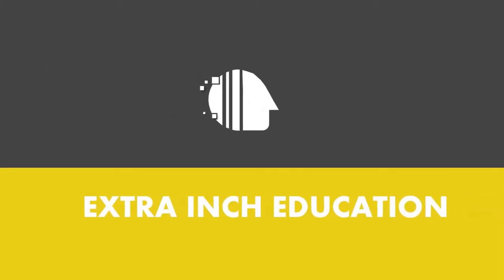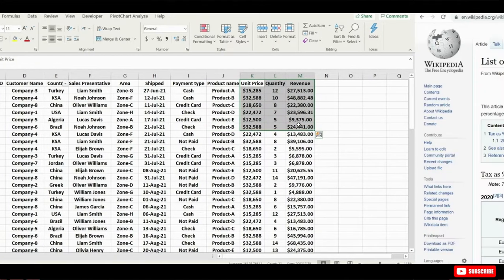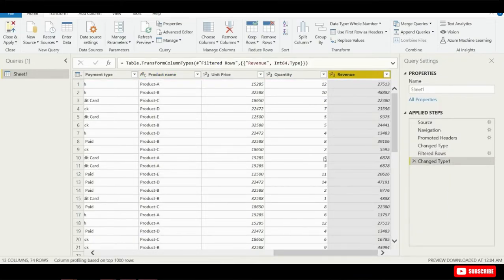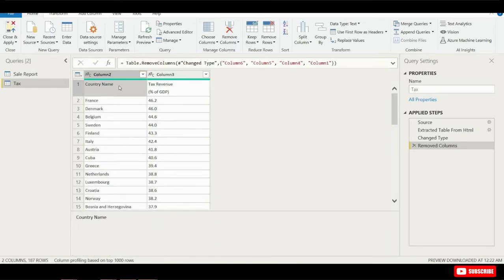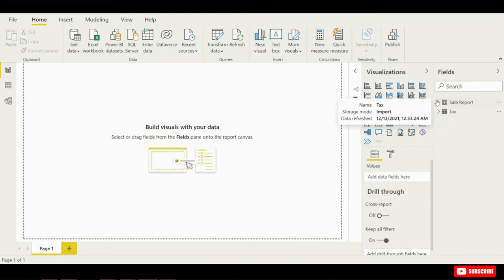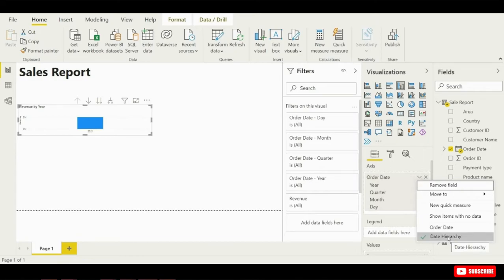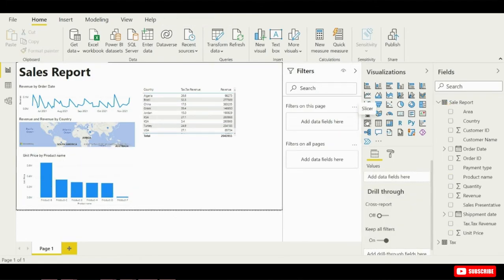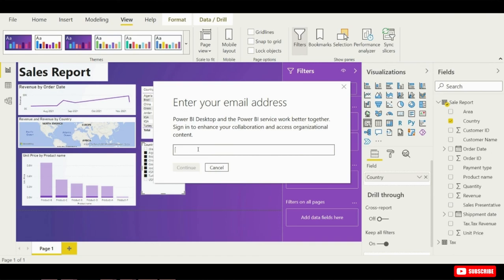Learn how to use Microsoft Power BI Microsoft 365 power bi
Power BI is a collection of software services, apps, and connectors that work together to turn your unrelated sources of data into coherent, visually immersive, and interactive insights. Your data may be an Excel spreadsheet, or a collection of cloud-based and on-premises hybrid data warehouses. Power BI lets you easily connect to your data sources, visualize and discover what's important, and share that with anyone or everyone you want.

The parts of Power BI
Power BI consists of several elements that all work together, starting with these three basics:
• A Windows desktop application called Power BI Desktop.
• An online SaaS (Software as a Service) service called the Power BI service.
• Power BI mobile apps for Windows, iOS, and Android devices.

These three elements-Power BI Desktop, the service, and the mobile apps-are designed to let you create, share, and consume business insights in the way that serves you and your role most effectively.
Beyond those three, Power BI also features two other elements:
• Power BI Report Builder, for creating paginated reports to share in the Power BI service. Read more about paginated reports later in this article.
• Power BI Report Server, an on-premises report server where you can

publish your Power BI reports, after creating them in Power BI Desktop. Read more about Power BI Report Server later in this article.
ow you use Power BI may depend on your role in a project or on a team. Other people, in other roles, might use Power BI differently.

For example, you might primarily use the Power BI service to view reports and dashboards. Your number-crunching, business-report-creating coworker might make extensive use of Power BI Desktop or Power BI Report Builder to create reports, then publish those reports to the Power BI service, where you view them. Another coworker, in sales, might mainly use the Power BI phone app to monitor progress on sales quotas, and to drill into new sales lead details.

If you're a developer, you might use Power BI APIs to push data into datasets or to embed dashboards and reports into your own custom applications. Have an idea for a new visual? Build it yourself and share it with others.

You also might use each element of Power BI at different times, depending on what you're trying to achieve or your role for a given project.
How you use Power BI can be based on which feature or service of Power BI is the best tool for your situation. For example, you can use Power BI Desktop to create reports for your own team about customer engagement statistics and you can view inventory and manufacturing progress in a real-time dashboard in the Power BI service. You can create a paginated report of mailable invoices, based on a Power BI dataset. Each part of Power BI is available to you, which is why it's so flexible and compelling.
The flow of work in Power BI

One common workflow in Power BI begins by connecting to data sources in Power BI Desktop and building a report. You then publish that report from Power BI Desktop to the Power BI service, and share it so business users in the Power BI service and on mobile devices can view and interact with the report.

This workflow is common, and shows how the three main Power BI elements complement one another.

Paginated reports in the Power BI service

Another workflow involves paginated reports in the Power BI service. Enterprise report creators design paginated reports to be printed or shared. They can also share these reports in the Power BI service. They're called paginated because they're formatted to fit well on a page. They're often used for operational reports, or for printing forms such as invoices or transcripts. They display all the data in a table, even if the table spans multiple pages. Power BI Report Builder is the standalone tool for authoring paginated reports.

On-premises reporting with Power BI Report Server
What if you need to keep your reports on premises, say, behind a firewall? Read on.